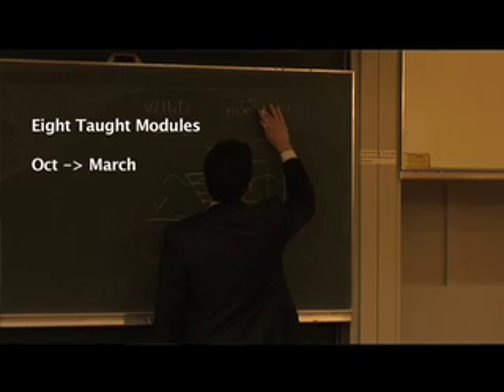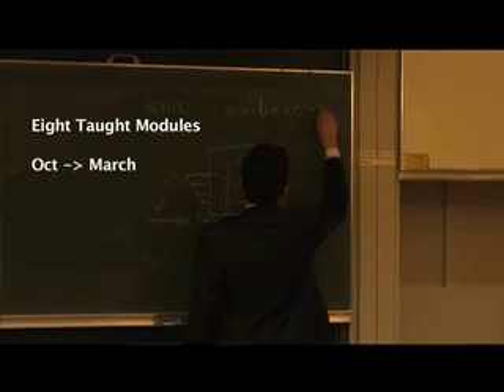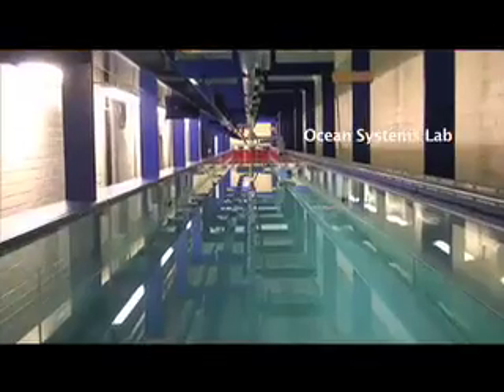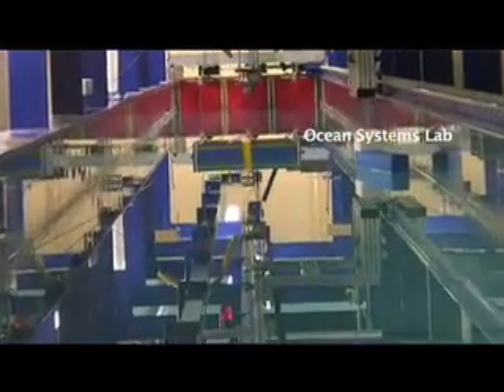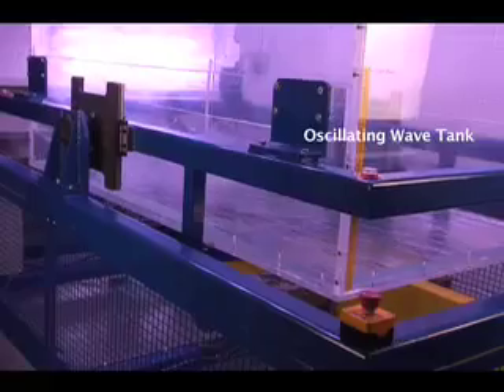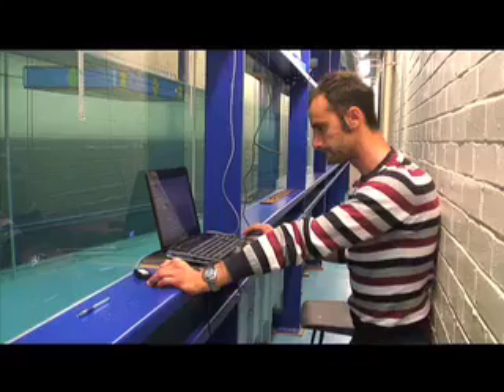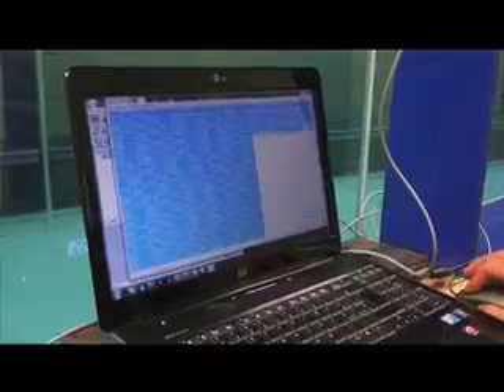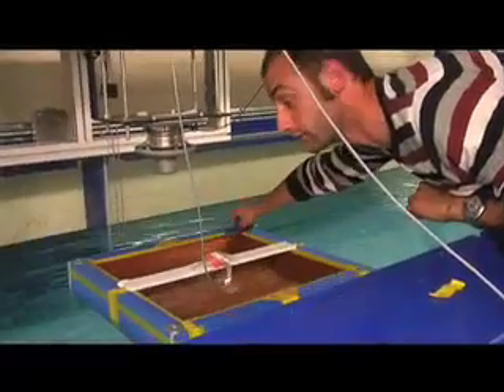Course intro - MSc in Advanced Mechanical Engineering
Staff and students introduce the MSc in Advanced Mechanical Engineering at Cranfield University